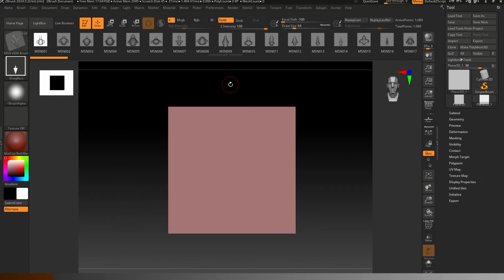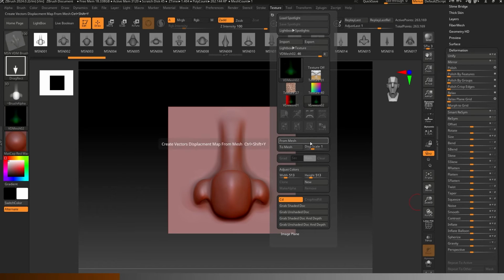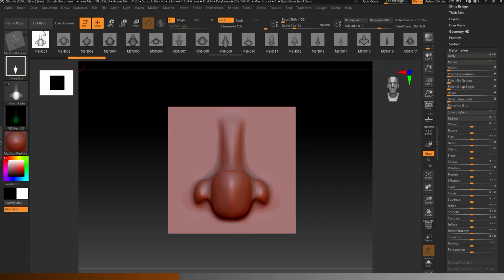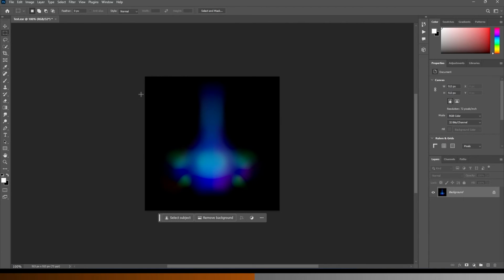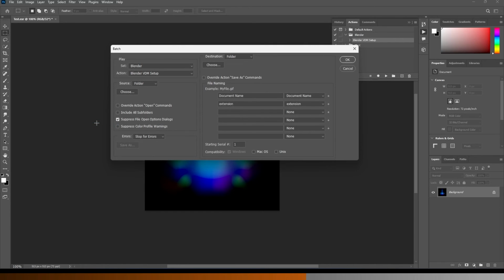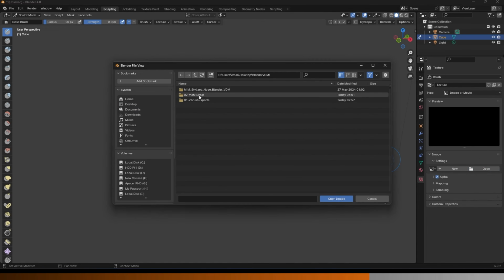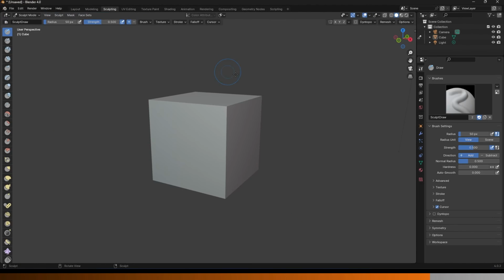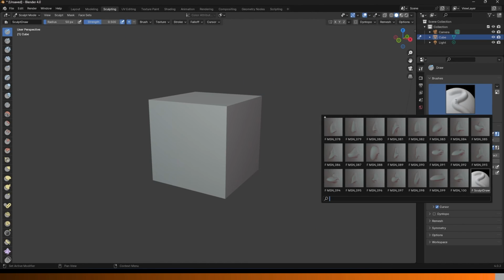Quick & Easy ZBrush to Blender Brush Conversion – No More Manual Work!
In this video, I will show you how to effortlessly convert your ZBrush brushes for use in Blender using our powerful VDM Brush Maker tool. Say goodbye to the tedious manual process and streamline your workflow with our automated solution.

In this tutorial, you'll learn:

1. How to prepare your ZBrush brushes for Blender.
2. A step-by-step guide to exporting and editing textures.
3. Using the VDM Brush Maker tool for automated brush conversion.
4. Setting up and importing the brushes into Blender.

Our VDM Brush Maker for Blender automates the entire conversion process, saving you time and effort. Perfect for artists looking to integrate their ZBrush assets seamlessly into Blender.